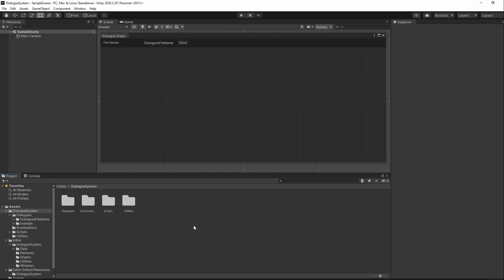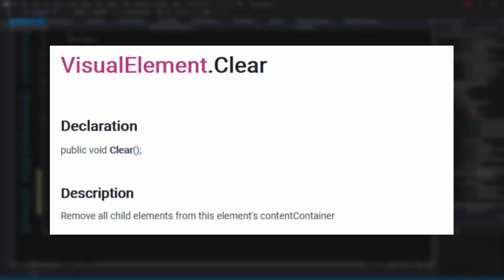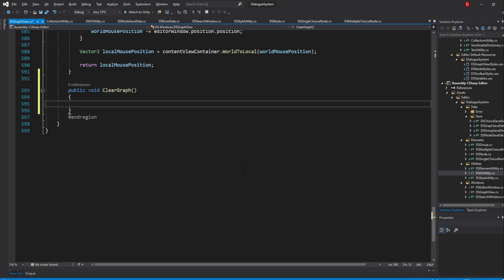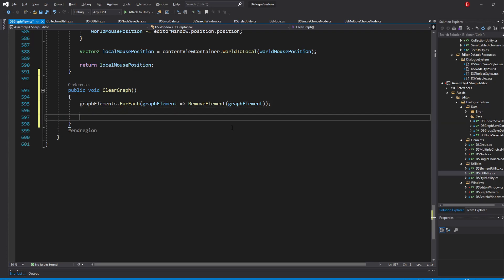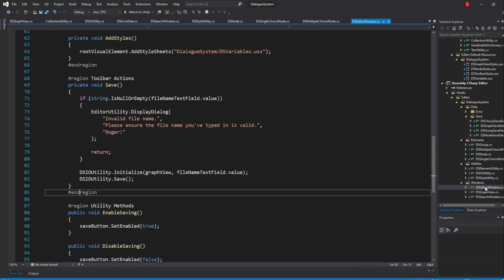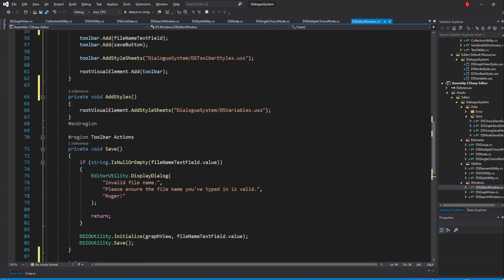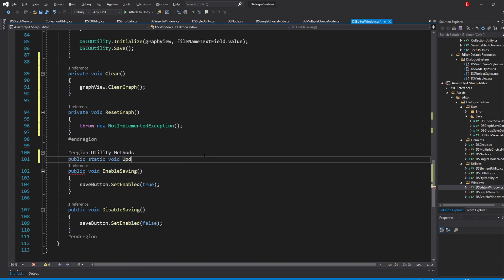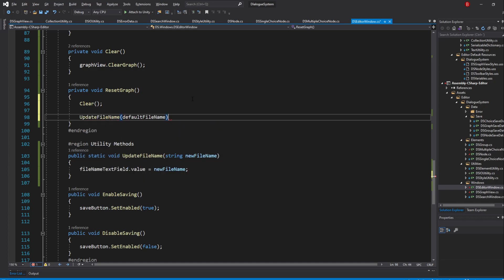Unity Dialogue System - Clearing the Graph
In this video we're going to be clearing the Graph so that whenever we save, unnecessary elements are removed from it. It can also be useful when you just want to start over and don't want to reopen the dialogue system window.

Timestamps:

00:00 Introduction
00:27 Creating the "ClearGraph" Method
00:48 Updating the "ClearGraph" Method
02:52 Creating the Toolbar Clear Button
03:15 Creating the Toolbar "Clear" Method
03:28 Updating the Toolbar "Clear" Method
03:38 Creating the Toolbar "Reset" Button
03:59 Creating the Toolbar "ResetGraph" Method
04:11 Creating the "UpdateFileName" Method
04:37 Updating the "UpdateFileName" Method
05:00 Updating the Toolbar "ResetGraph" Method
05:14 Adding the Buttons to the Toolbar
05:33 Final Result